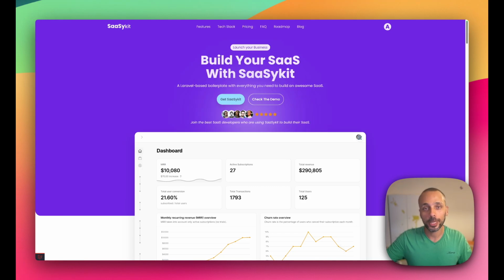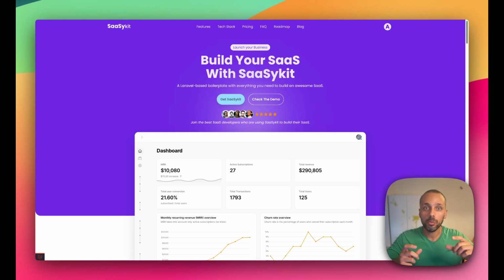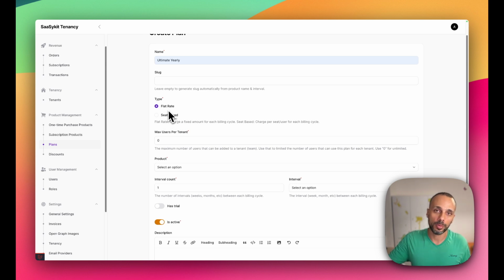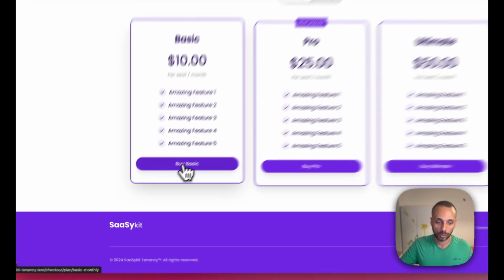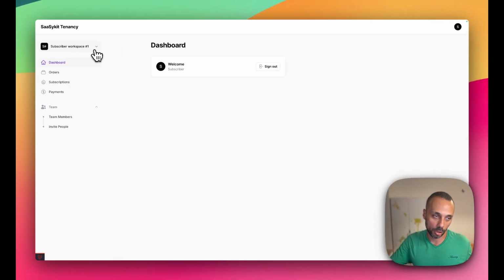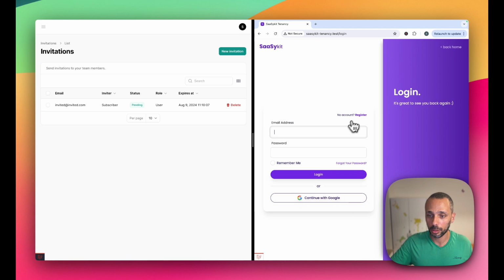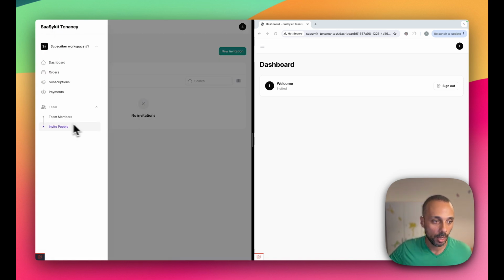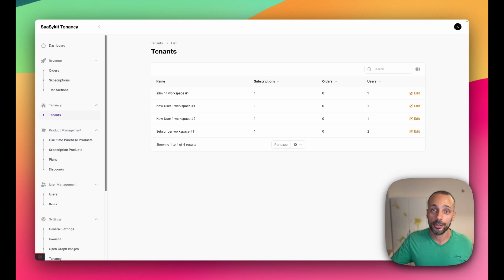Build Multi-tenant Laravel apps using SaaSykit Tenancy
SaaSykit Tenancy is a multi-tenant SaaS starter kit (boilerplate) that comes packed with all components required to run a modern SaaS software.

SaaSykit is built using the beautiful Laravel framework (using TALL) and offers an intuitive Filament admin panel that houses all the pre-built components like product, plans, discounts, payment providers, email providers, transactions, blog, user & role management, and much more.